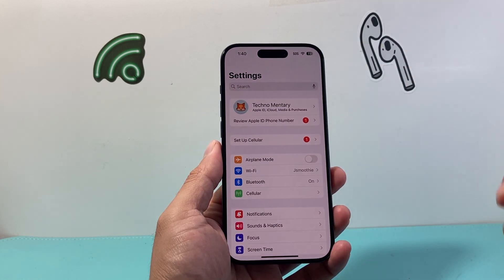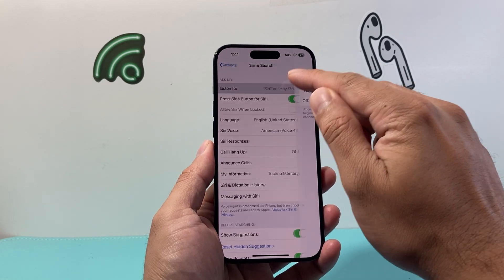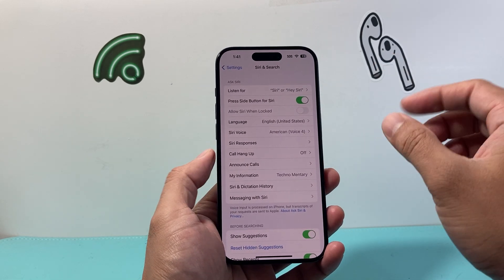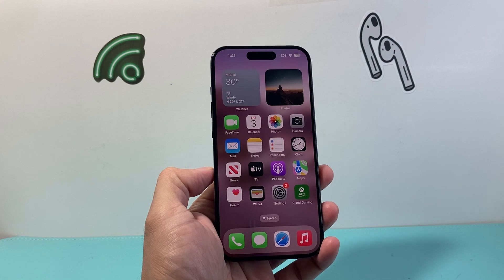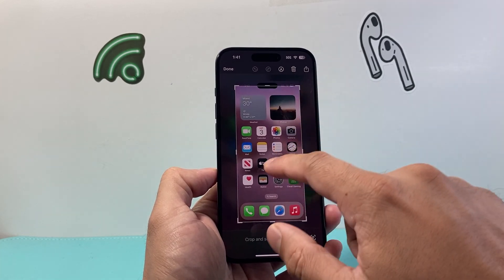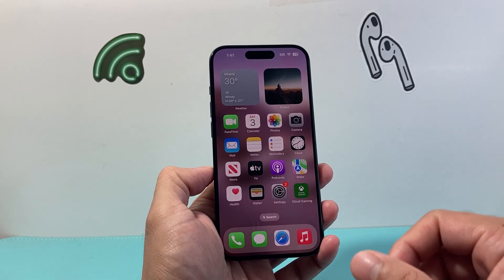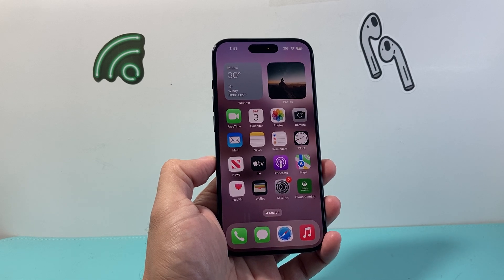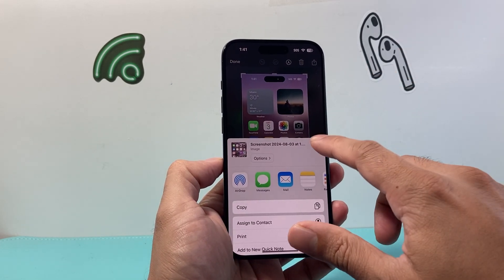How to Take Screenshot With Siri on iPhone / iPad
Did you know you can take a screenshot using Siri on your iPhone or iPad? In this video I show you how to take a screen shot on your iPhone with Siri command.